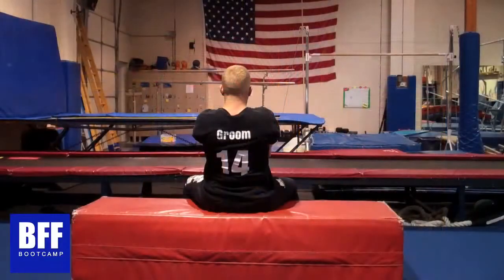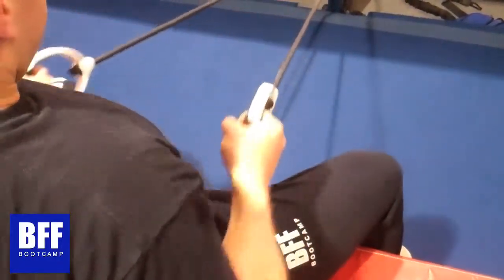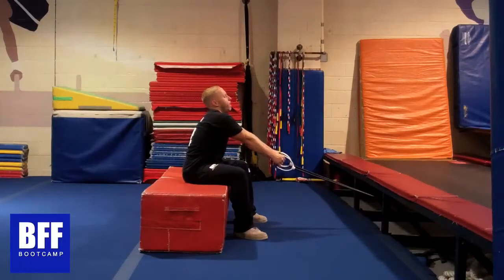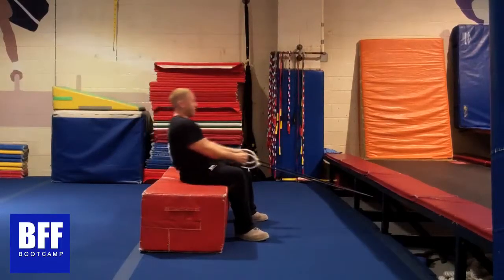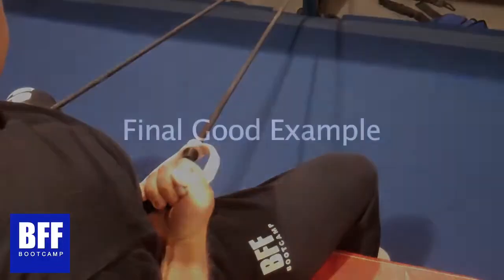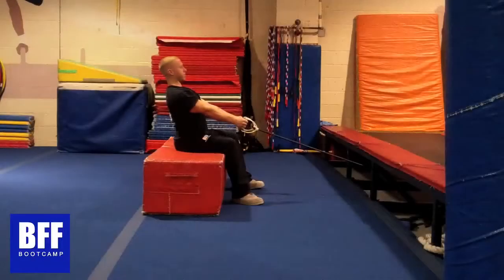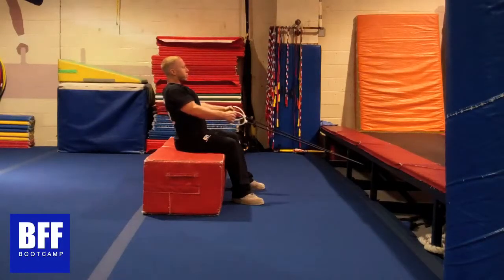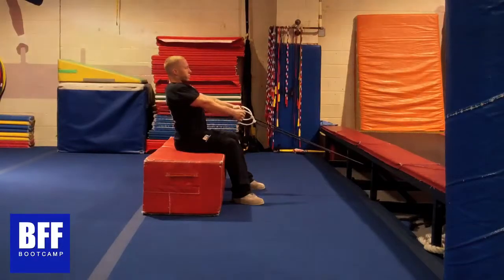How to do seated band rows for beginners